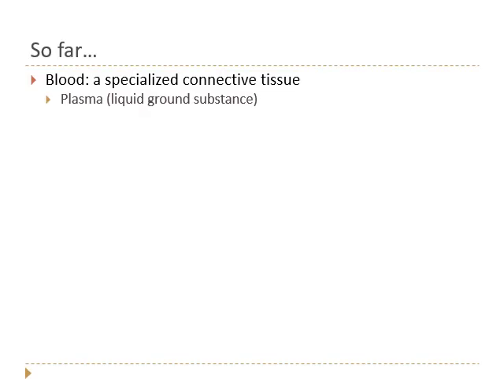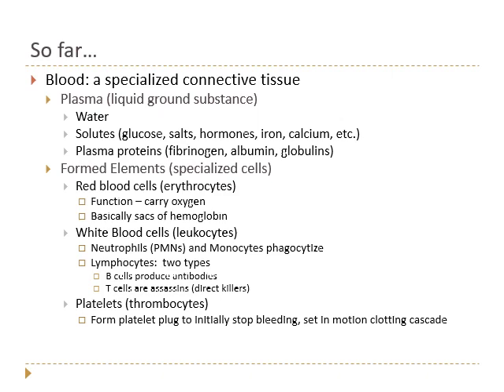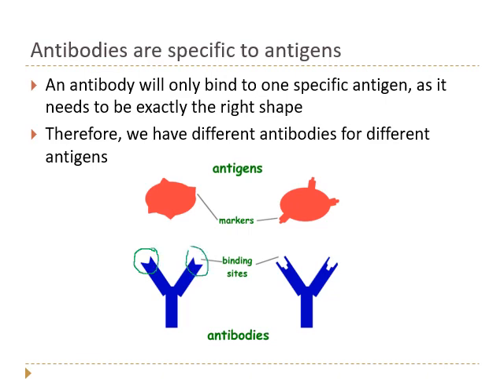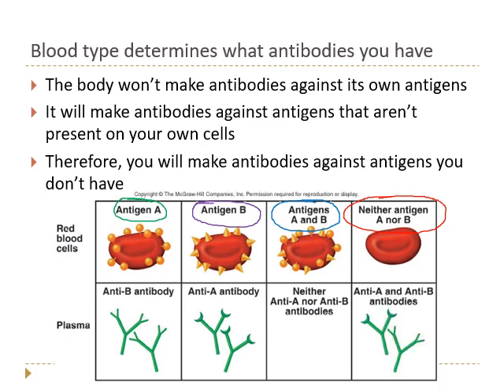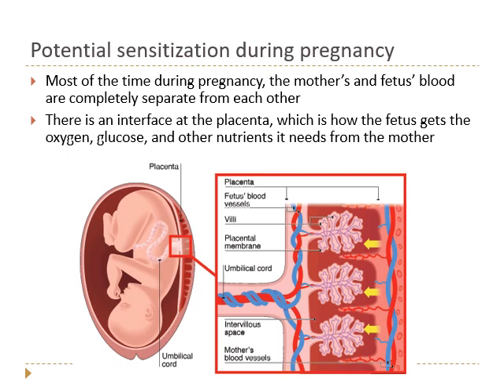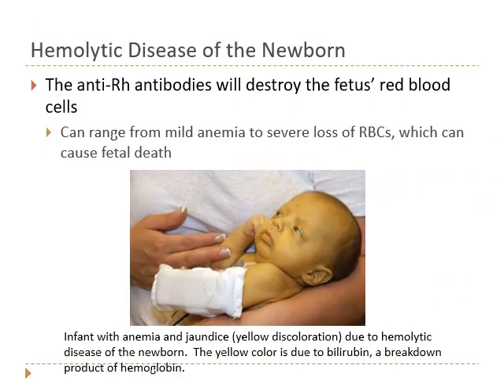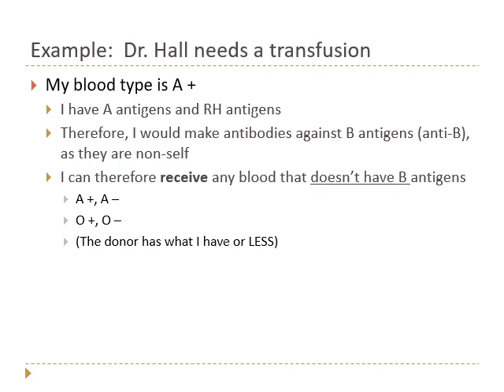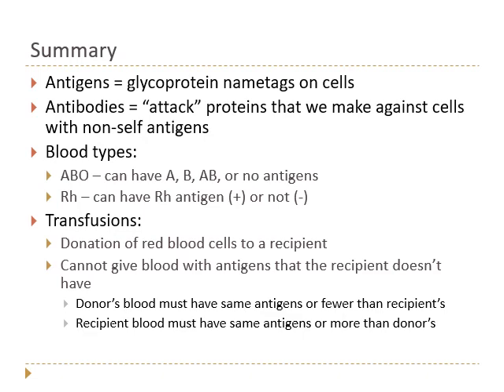2020 P&A Lecture 21 - Blood Part 3 video - Dr. Hall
A narrated powerpoint presentation on blood types and transfusions.